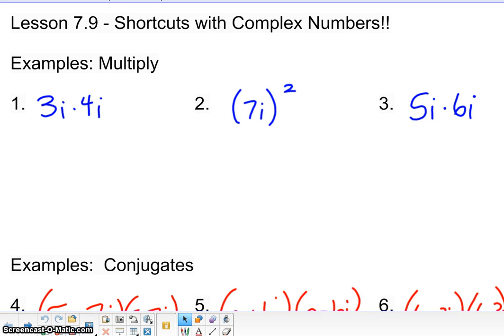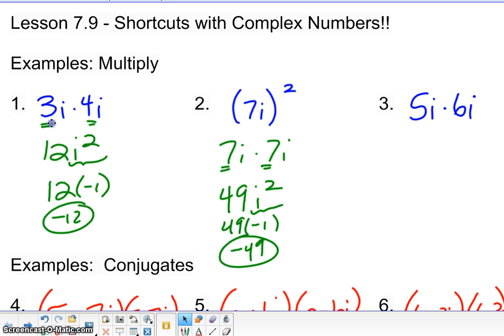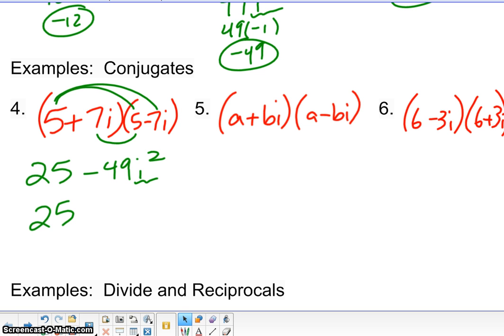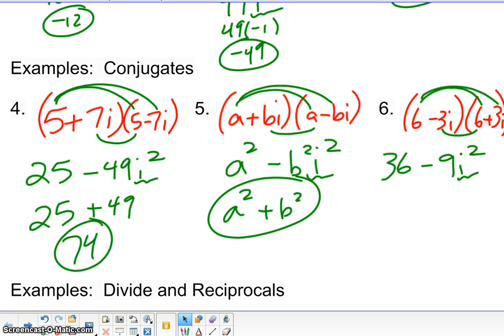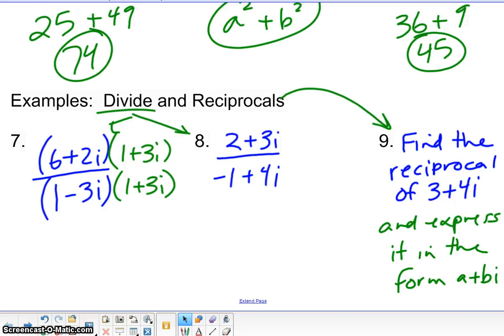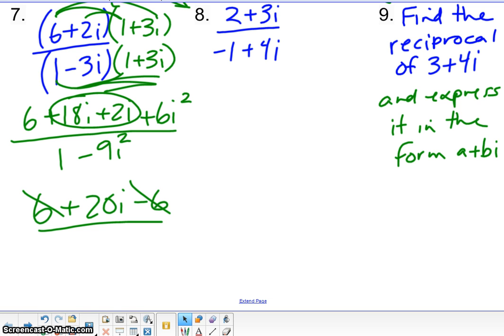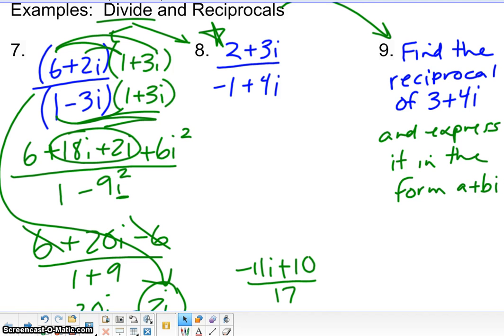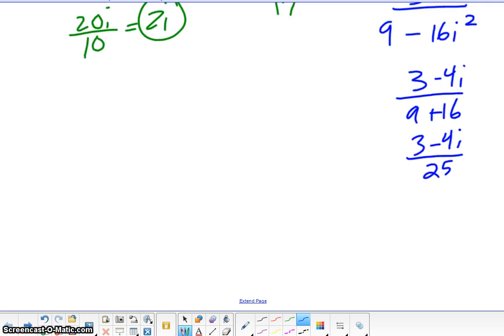7.9 More on complex numbers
7.9 More on complex numbers